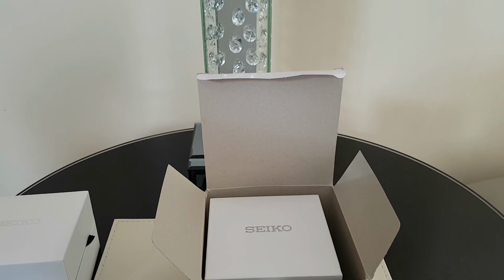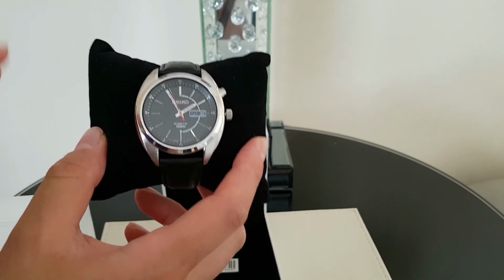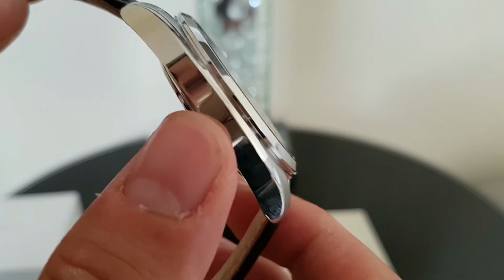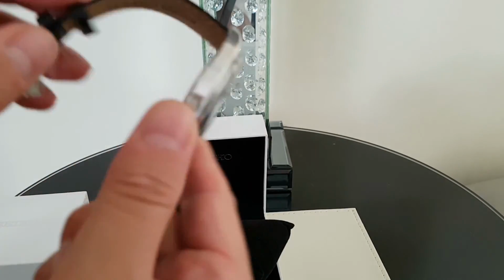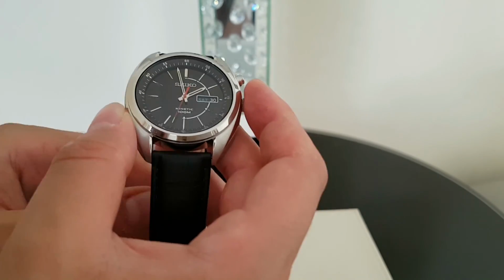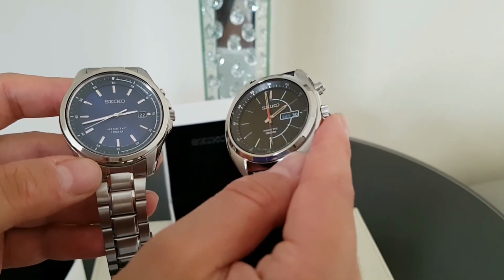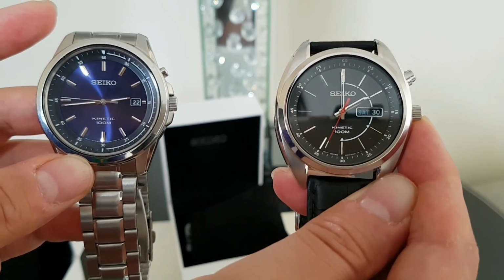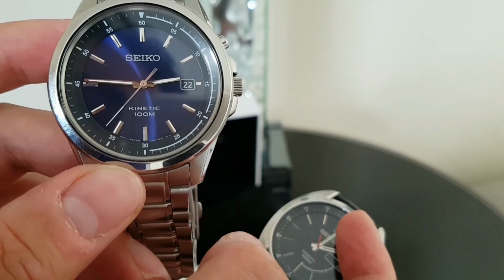Seiko Kinetic Watch Review - SMY119P2 - Kinetic Watch Reviews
Demetri reviews the Seiko Kinetic Watch - SMY119P2, and talks about the most versatile watches for around £300,  Seiko Kinetic watches, have rechargeable capacitor that charges via wrist movement, the watch will stay charged for over a month without being worn and due to it's Quartz movement is accurate to a few seconds per month, the watch is also water resistant to 100 meters/10 Bars of pressure and has a day/date.